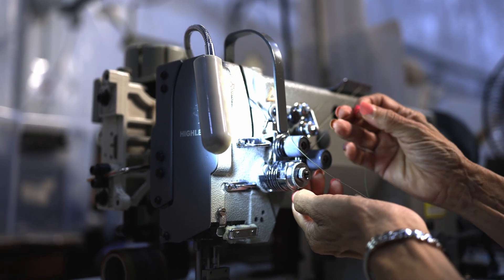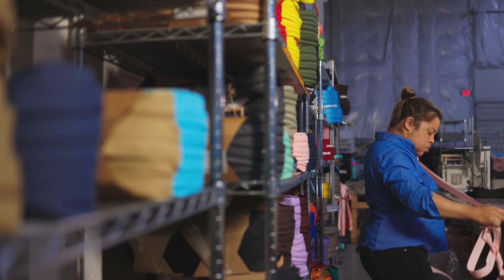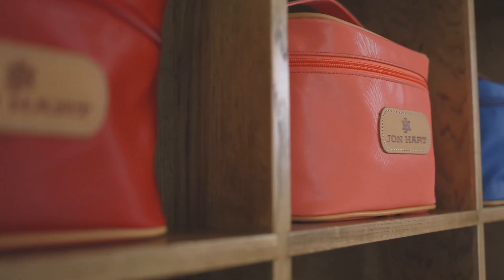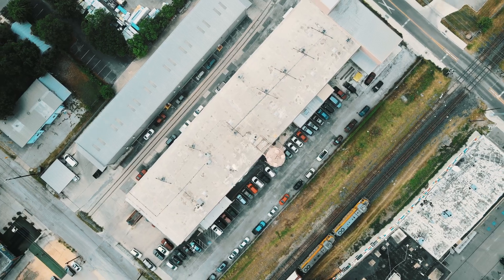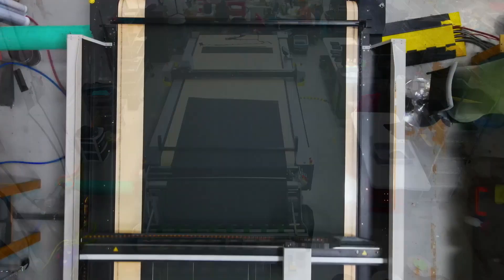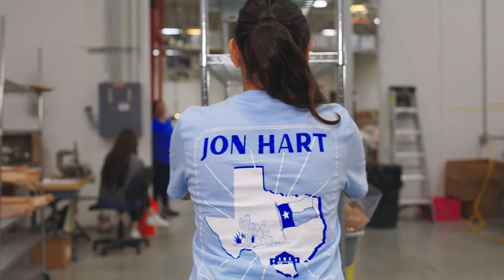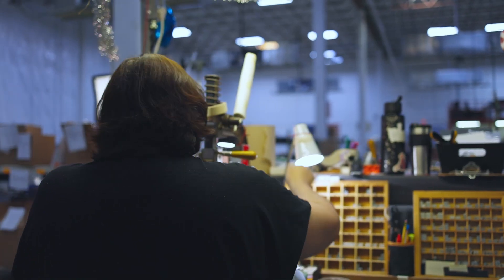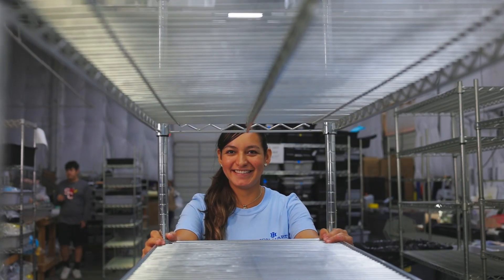About Jon Hart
For 50 years, we’ve handcrafted classic designs using top quality materials and customized them to fit your style.